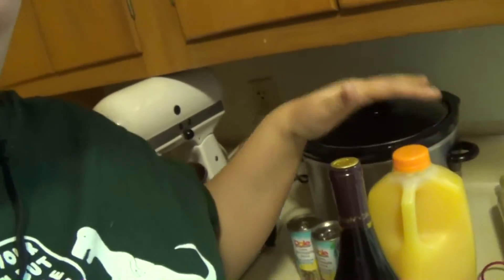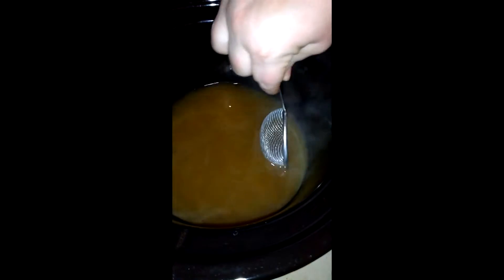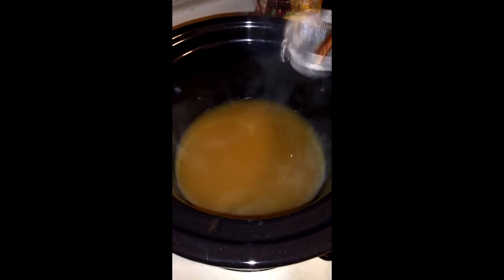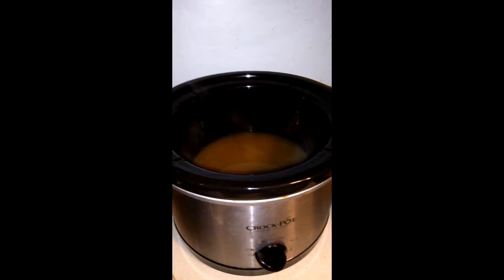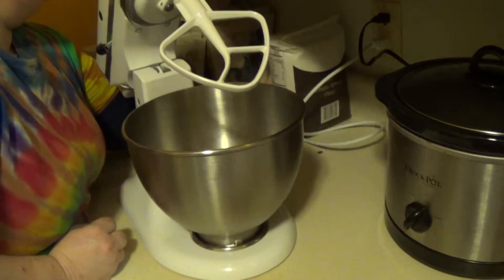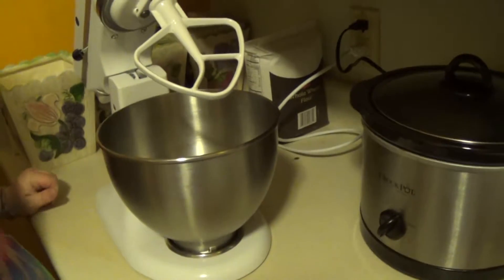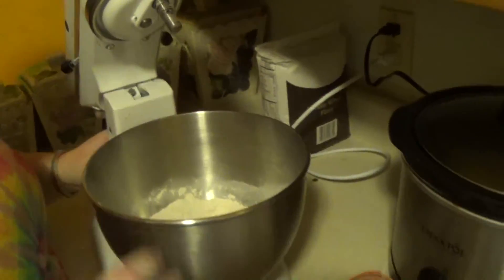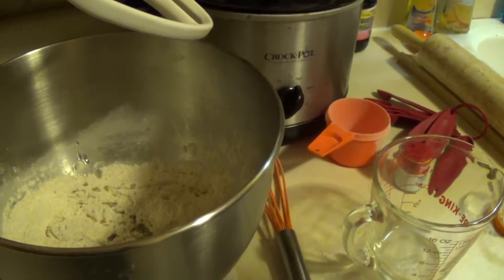Midwinter Kitchen Witchery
Midwinter Fruit Wine
1 cup water
 2 cups pineapple juice
 1 cup orange juice
 ¼ cup honey
9 whole cloves
3 cinnamon sticks
Combine all of the above ingredients in a crock-pot on high for 2 hours. Turn to low and allow to cool down for a bit before adding a bottle of wine (we only used half a bottle and it still was amazing) Serve warm for best results. (I still like it when cold)

Homemade Kitchen Witch Crackers
¾ cup flour
¾ cup whole wheat flour
1 teaspoon sugar
1 teaspoon salt
2 tablespoons lemon olive oil (or light olive oil if you don’t want the lemon flavor)
½ cup water
Desired toppings sesame seeds –protection, poppy seeds – luck, salt – purification (Use what you will)
Directions: In bowl whisk together the dry ingredients till well combined. Add in the water and oil and mix till you have soft sticky dough. If you need to add a little more water do so till all the dry is combined with the wet. Break the dough in half set one aside and work the other on a floured surface rolling it out to a 1/8 of an inch thick. Be patient the dough is elastic it’ll take some work. Preheat oven to 450 degrees F. Cut squares and brush on a little water to sticky the surface before adding the topping. Bake for about 12-15 minutes or till the sides start to brown. Add to cooling rack and repeat with the other half of dough.

Youtube said my description was too long so I'll add the other recipes in the comment section.